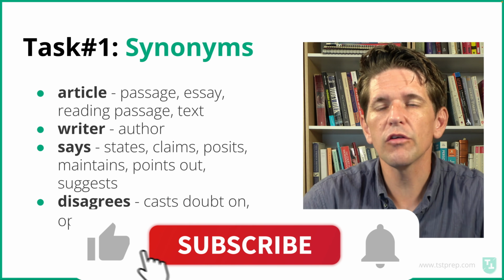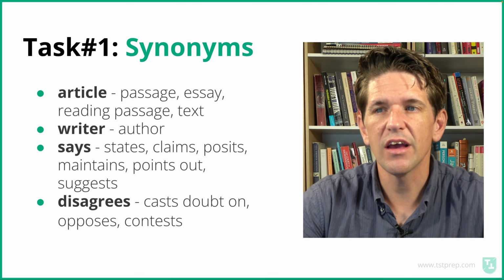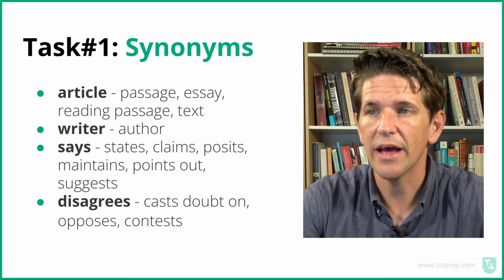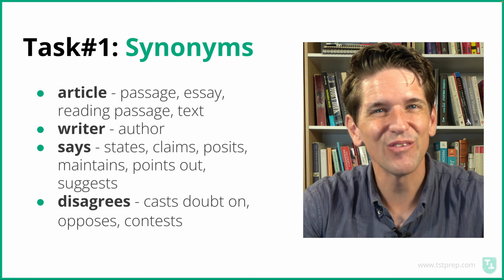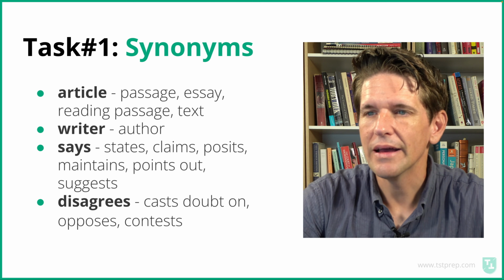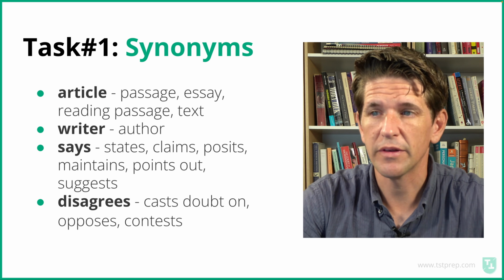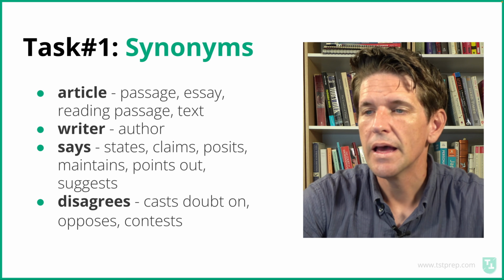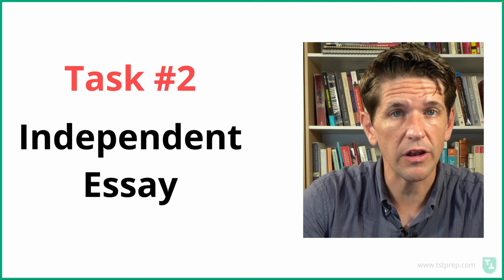TOEFL Writing: 5 Ways to Start Your Essays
These TOEFL Writing practice questions were designed by TST Prep to copy the same structure and style of the real TOEFL iBT test. Not only will you have practice questions, but also sample essays with transcripts and a detailed explanation of each answer by TST Prep’s Head Instructor, Josh MacPherson.

tstprep-josh

Download the TOEFL Writing 24+ Guide with templates, sample answers, and grading rubrics for free

You can find ETS’ official TOEFL Writing rubrics at this